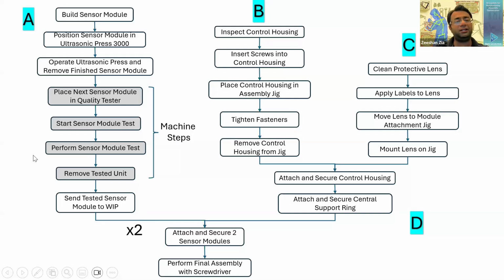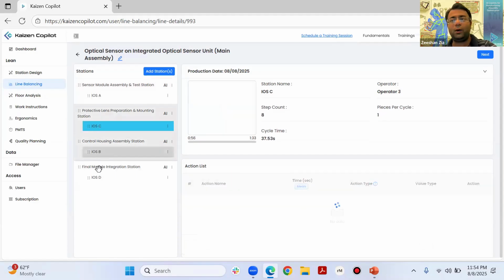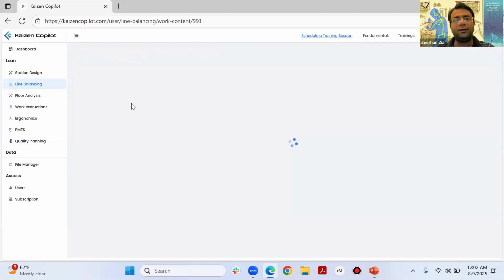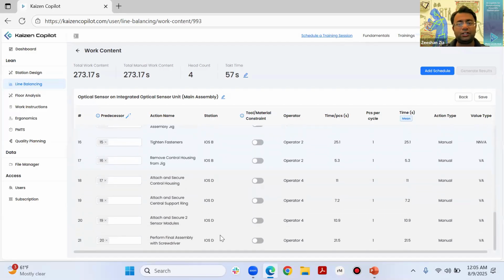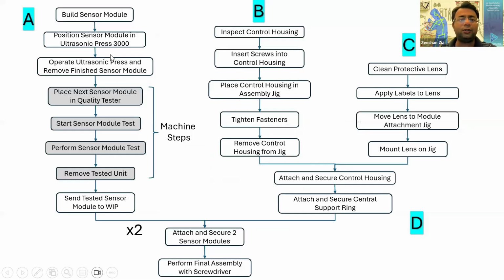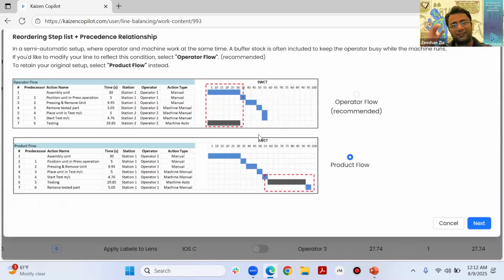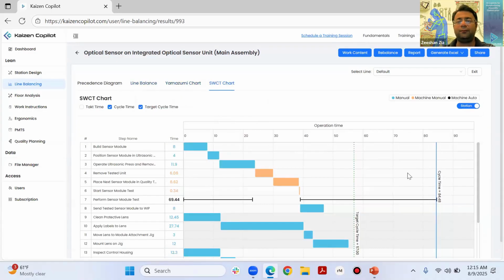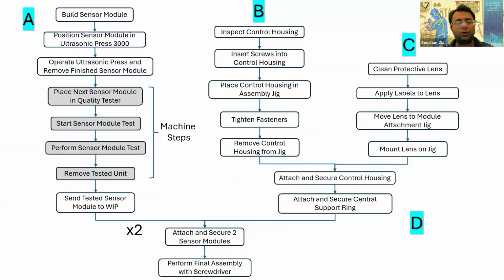Advanced Line Balancing: Machine Steps, Feeder Lines, Different Rates of Production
Detailed walkthrough of modeling a complex line that explains more advanced capabilities of the module.